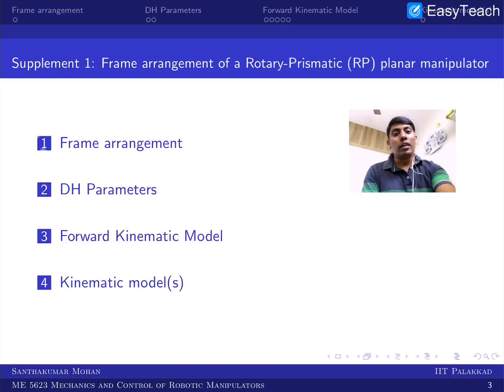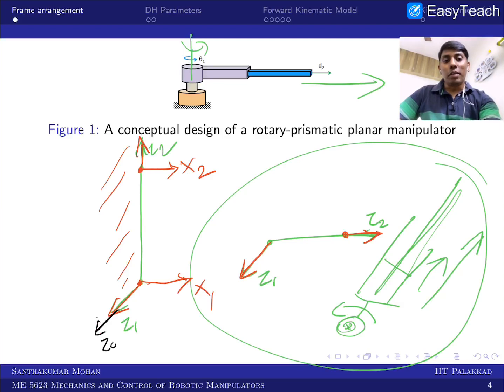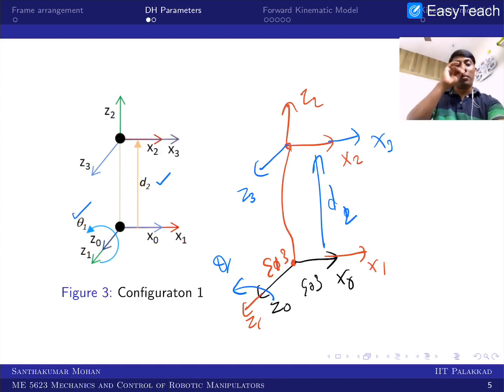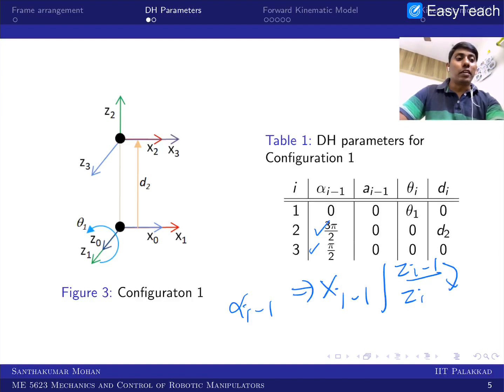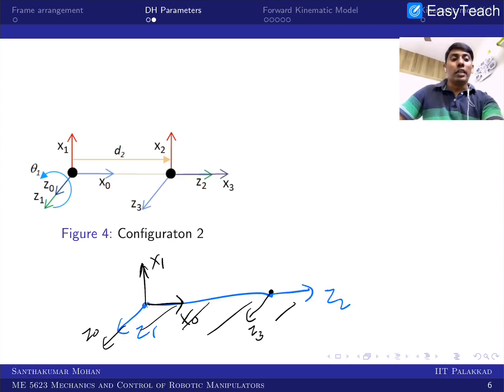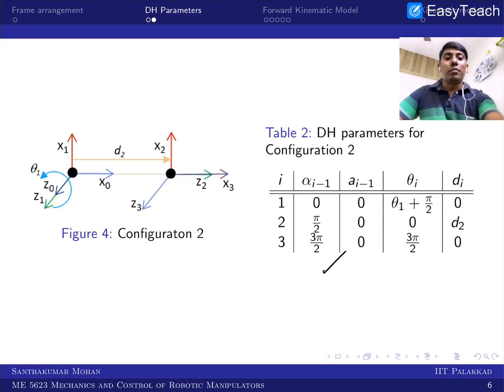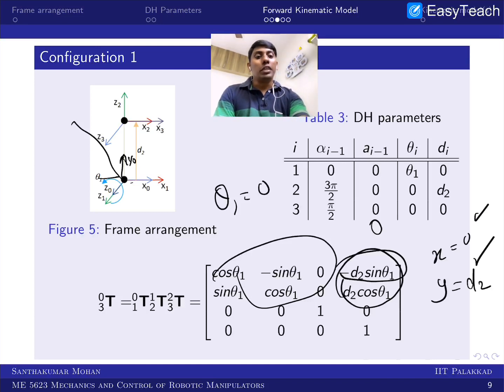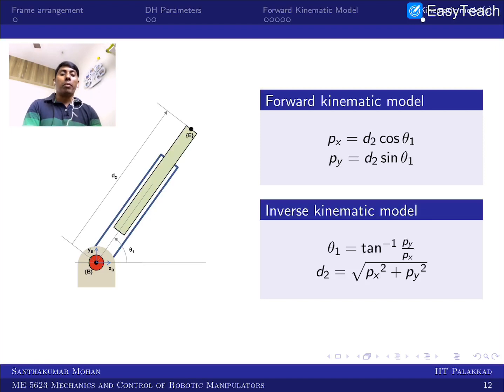Robotic Manipulators: Supplement Session 1 (Frame arrangement and DH parameters)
Supplement Session 1: Frame Arrangement and DH Parameters